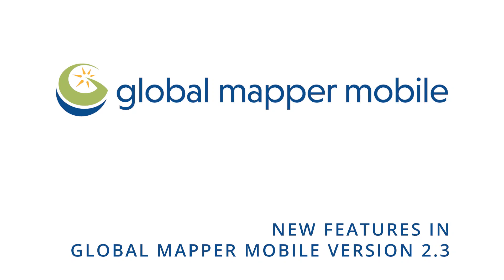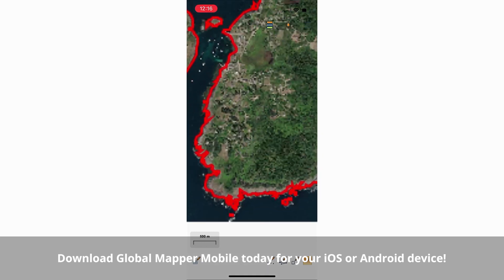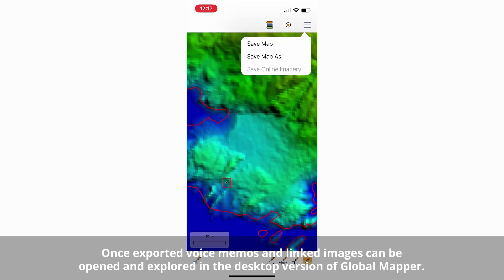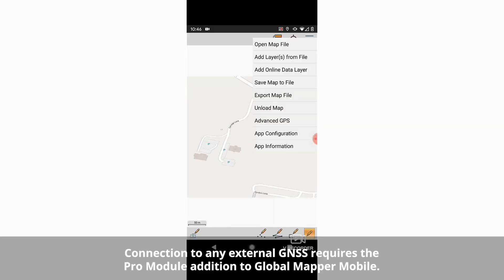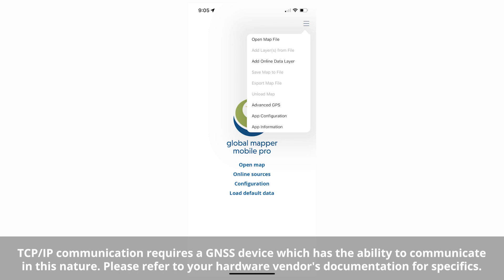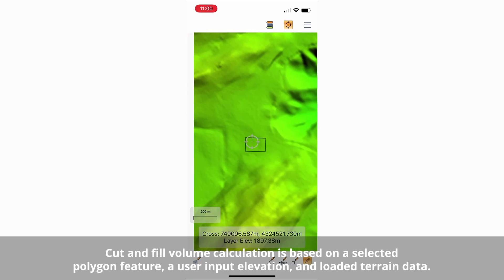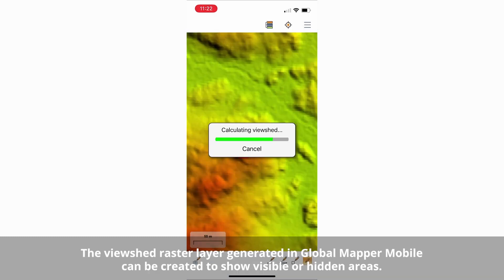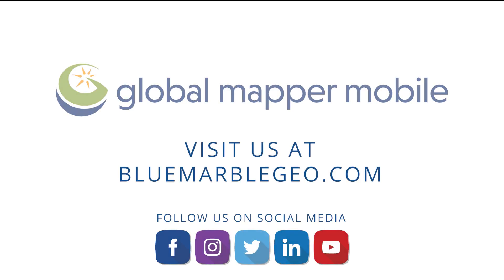New Features in Global Mapper Mobile version 2.3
Version 2.3 of GlobalMapperMobile is here with several new exciting features. Learn more in this short video and download the latest version from your app store.

What’s New in the Version 2.3 Global Mapper Mobile Pro Module?